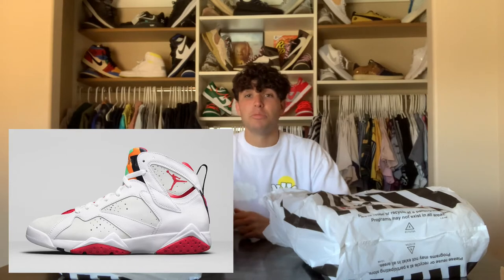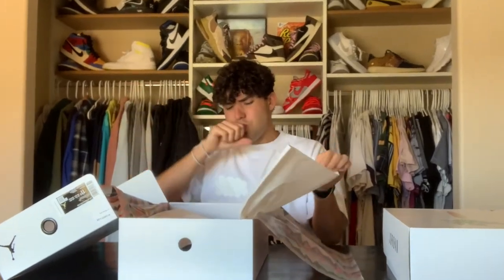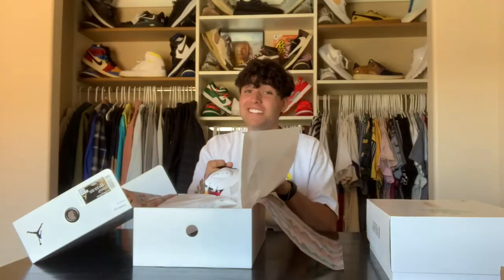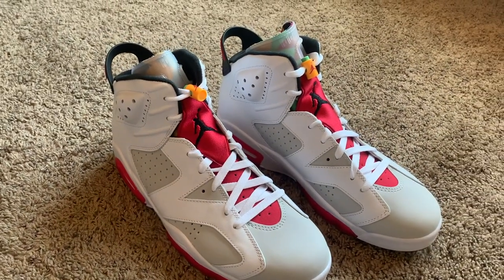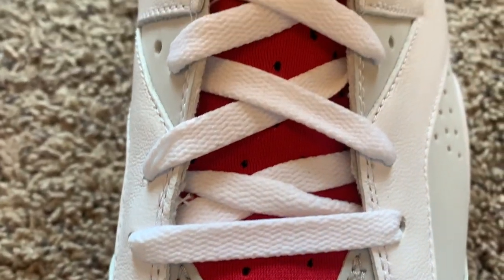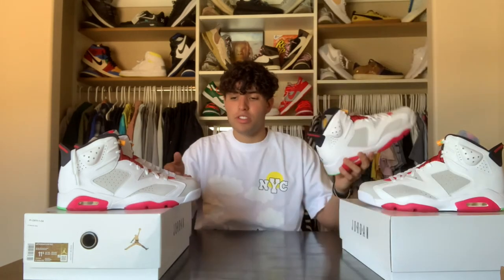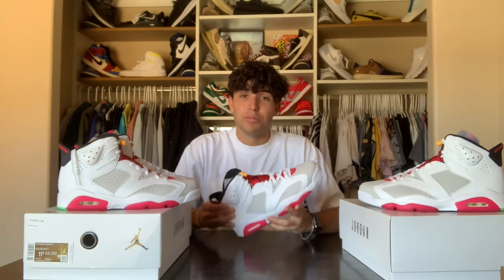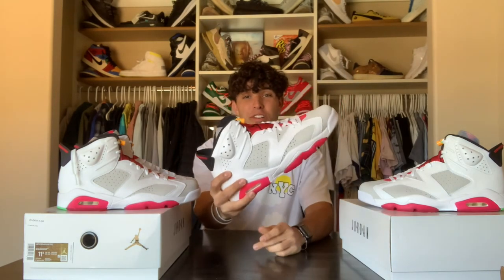IN STORE RESERVATIONS ARE BACK! AIR JORDAN 6 HARE HAUL (Unboxing + Review)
The AIR JORDAN 6 HARE IS HERE! Finally I can go to footlocker, champs and footaction to pickup my reservations for shoes! Check out the video for a review, DOPE unboxing, and important resell predictions for the Jordan 6 Retro Hares! Space Jam 2 Bugs Bunny Vibes for sure

Make sure to leave a Like on the video if you enjoyed!
Based off the Jordan 7 Hare model that released in 1992, the Jordan 6 Hare is another take on the Jordan 7 for the movie Space Jam. With feature of different materials, vibrant retro colors, and other parts hinting at a certain cartoon bunny (Bugs Bunny), these shoes are fire. DONT SLEEP! In the video I unboxed my first 2 pairs of these retro Jordans.

I love the design, colorway, and model maybe better than the Jordan 7 Hares... what do you guys think!?